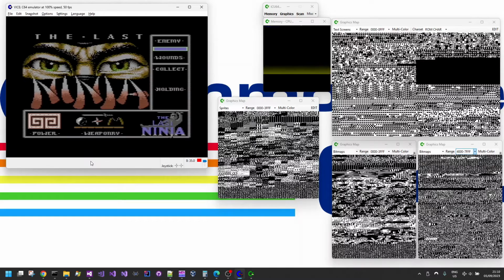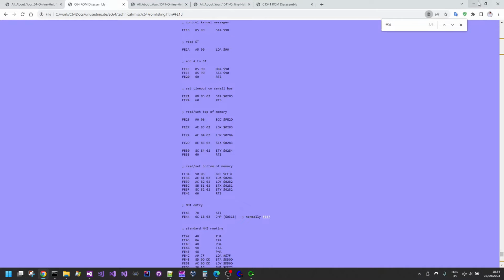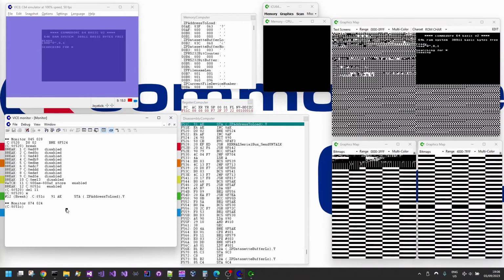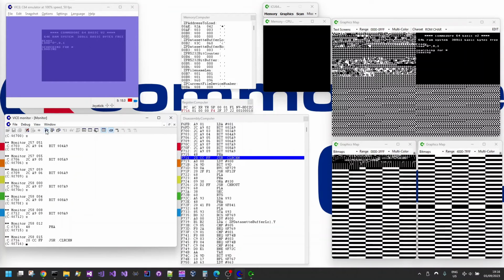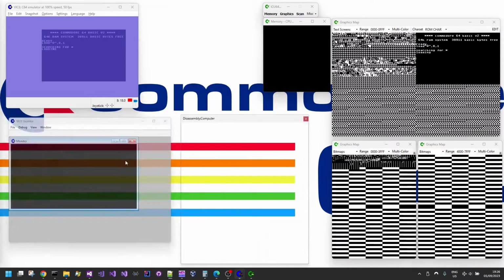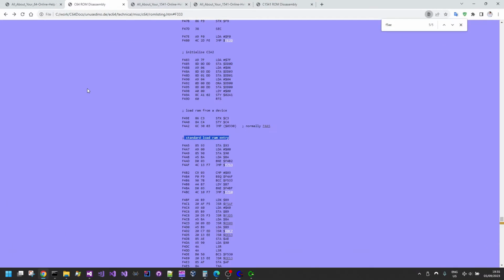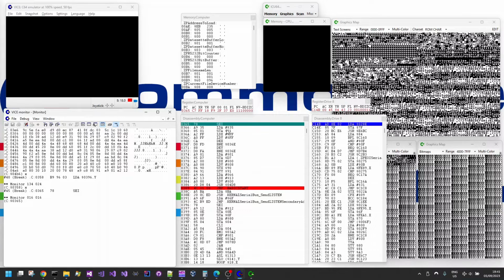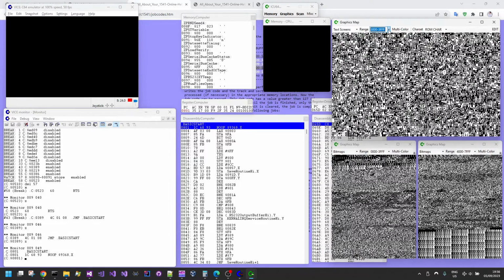C64 Games memories - The Last Ninja - Technical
Welcome to my Commodore 64 games memories. This is where I look at old games and some of the technical details behind them.

This episode looks at the intro, game sprite masking, and the disk auto-run protection code, which is very well obfuscated and makes use of special technique to alter the kernal ROM load as it is loading data from the disk.

00:00 Introduction
00:25 Starting the game intro
01:40 Starting the game
02:05 Sprite animation double buffering
04:40 Sprite masking to walk behind objects
07:20 Disk auto-run loader and protection investigations
28:00 De-scramble data while loading
37:30 Checking for cartridges and their external IO registers
42:45 Programming the 1541 drive using the M-E command
43:50 The drive starts running its code while the C64 waits
46:00 Turbo loader drive code
48:30 C64 sends drive commands and the turbo load starts
50:30 Game code decompression